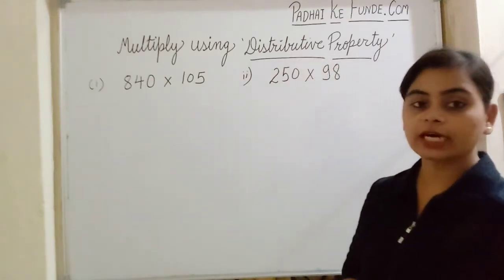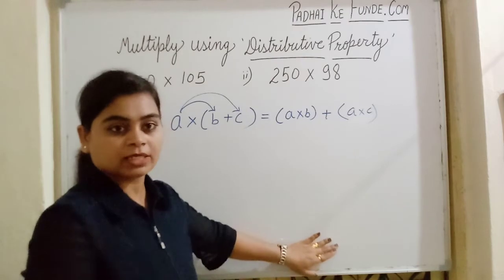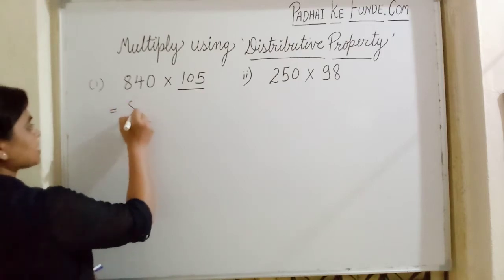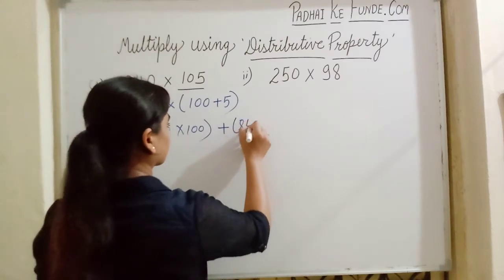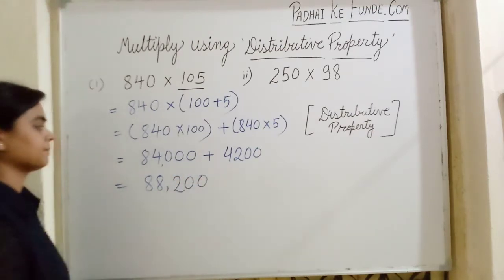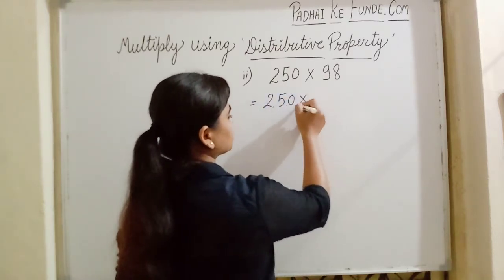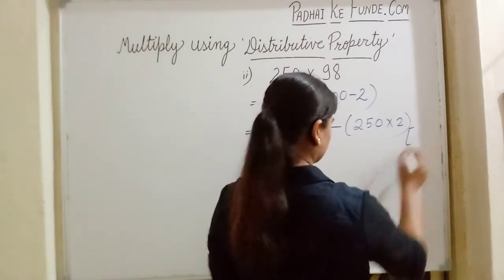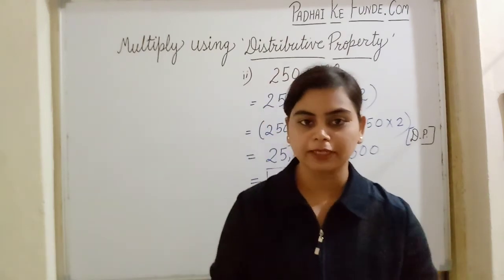Distributivity of multiplication over addition and subtraction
CBSE maths 6th,
Ch2, Whole numbers,
Process to find product of two numbers using distributive property,